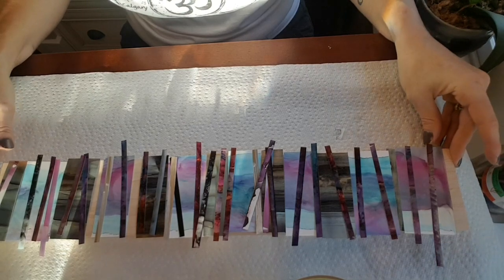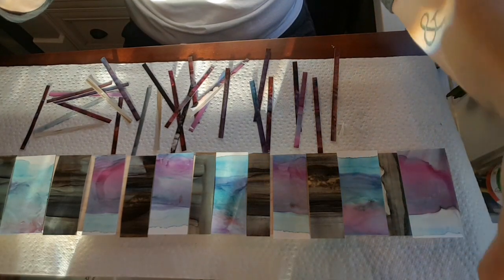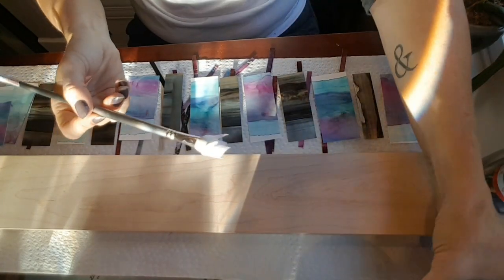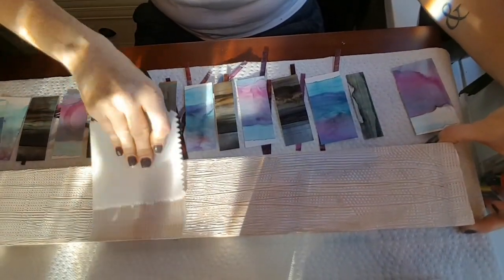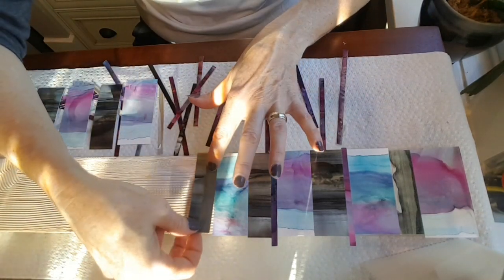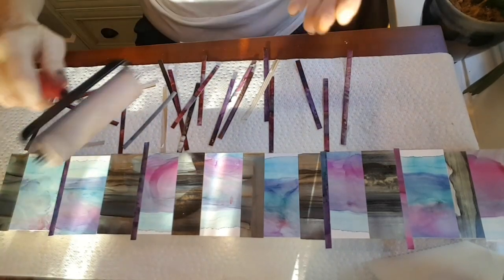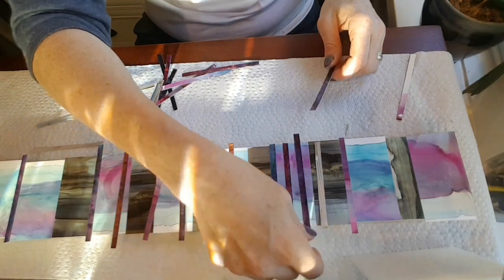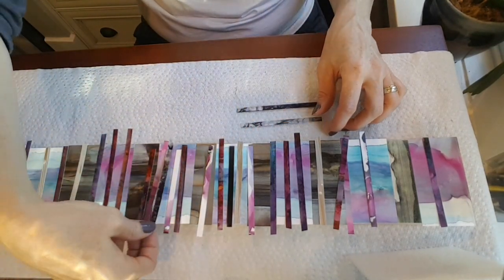How to organize my yupo paper collage.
How to glue yupo paper to a wood panel. 1st layers of my art collage.

This is the 1st steps to my collage.

‎@Jennifer aka Jady Perree
@perree.art on insta